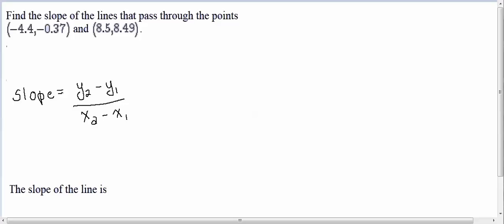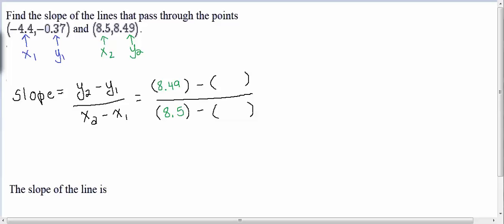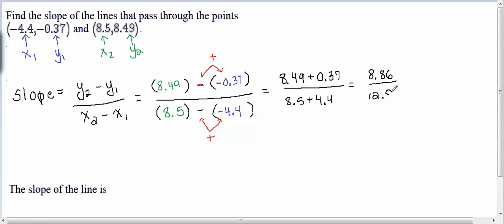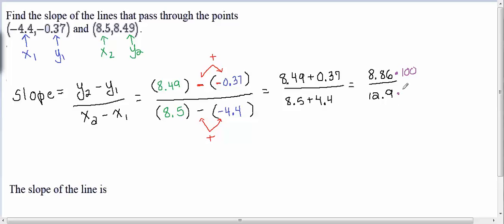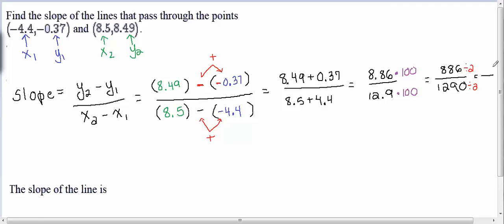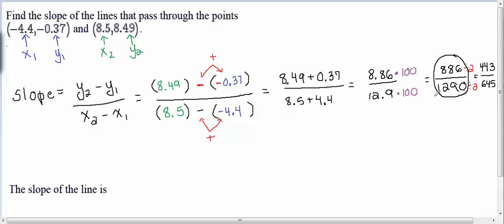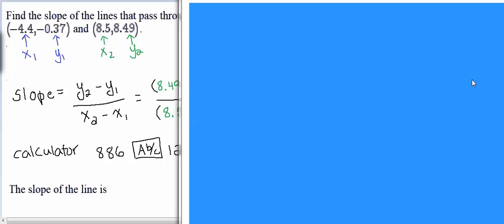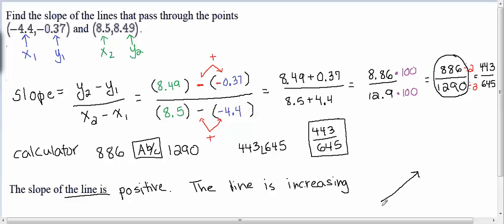Find the slope of the line that passes through (-4.4,-0.37) and (8.5,4.9)